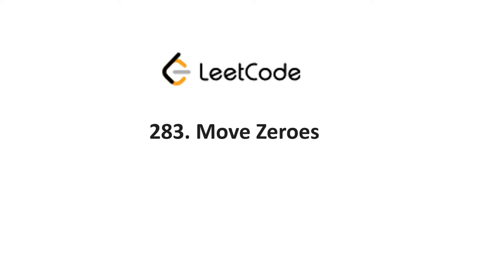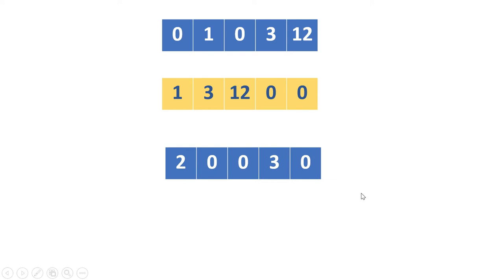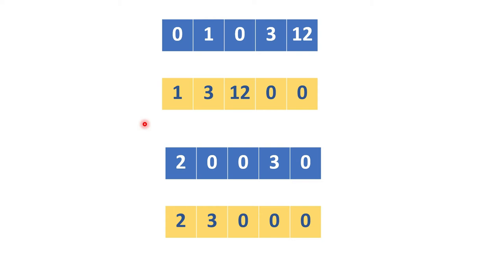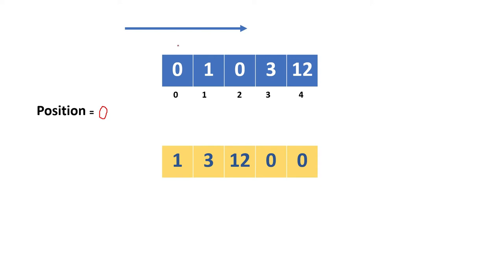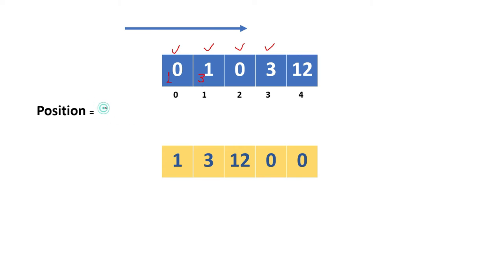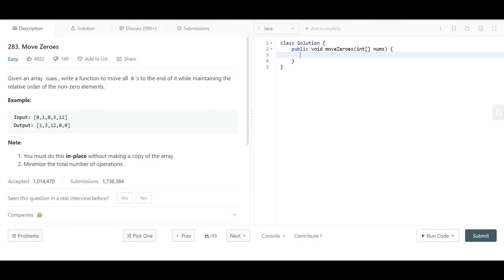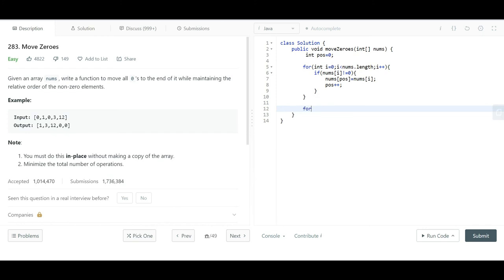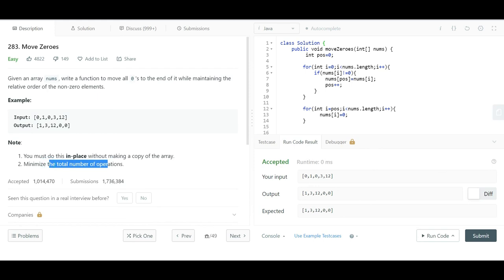Move All Zeros to End of Array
In this video I have explained , how to Move All Zeros to End of Array

This problem you can find in Leetcode :  283. Move Zeroes